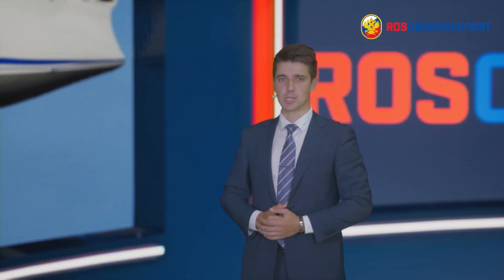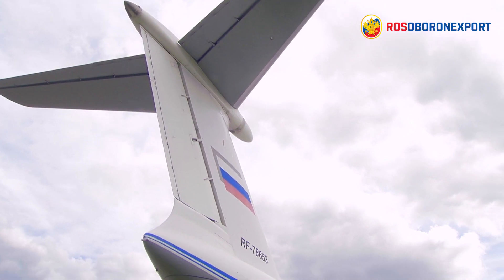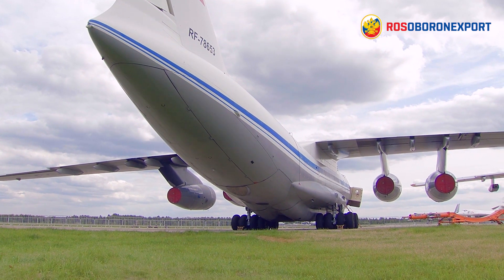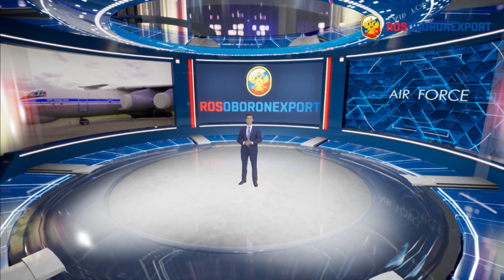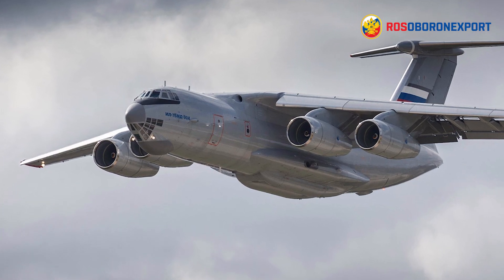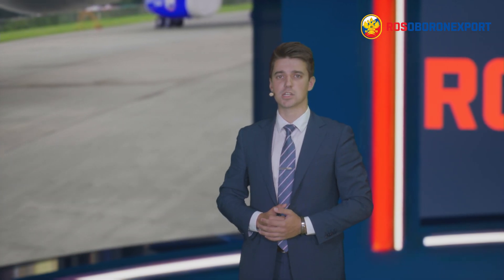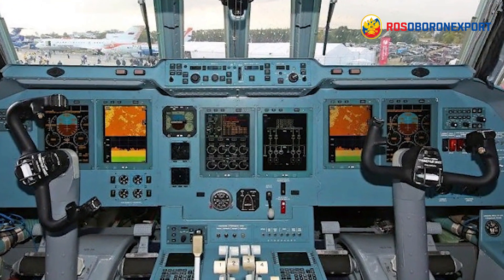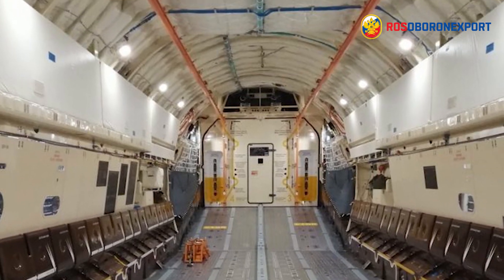Il-76MD-90AE military transport aircraft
We would like to show you Ilyushin Il-76MD-90AE military transport aircraft.

The Il-76MD-90AE modification is a major overhaul of the well-proven Il-76MD military transport aircraft. The main designation of the aircraft is to transport and airdrop military and civil bulky cargoes, military equipment, including tanks and personnel.

Maximum payload of the aircraft is 60 tons, it is equipped with modern, reliable engines with FADEC-type digital control system. The Il-76MD-90AE fully complies with the current ICAO requirements and can be operated around the world without restrictions.